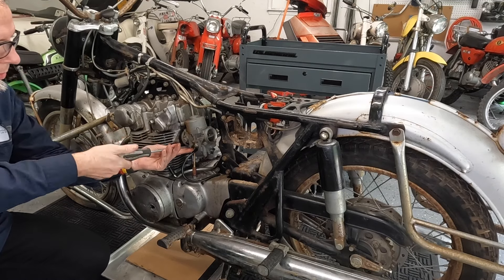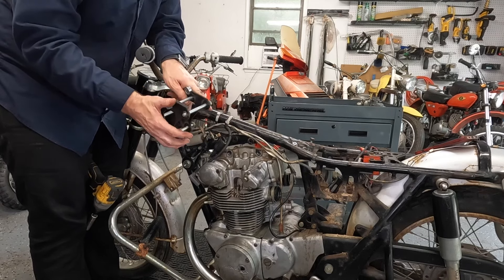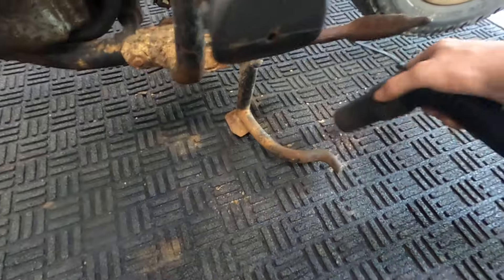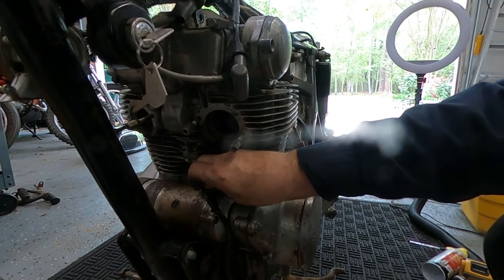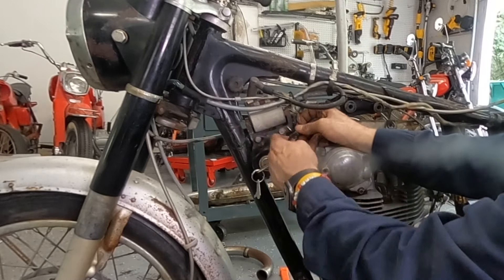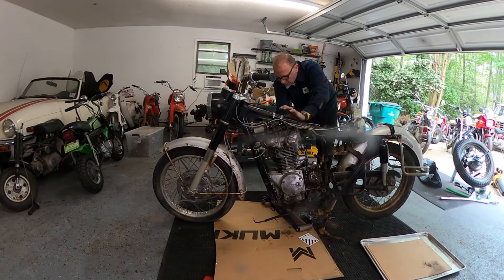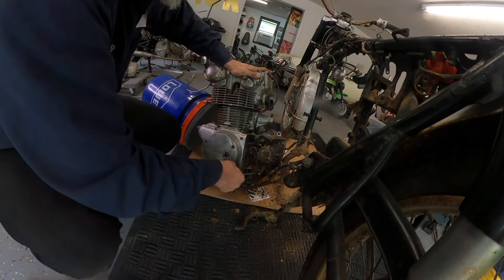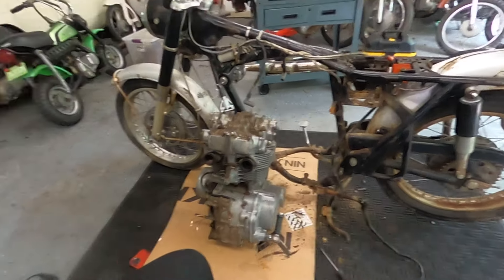Pulling the Engine from my 1965 Honda CB450 K0 Black Bomber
Join me in this latest episode of Motorcycle Rewind as we dive into the nitty-gritty of working on my 1965 Honda CB450 K0 Black Bomber. Today, we're tackling the task of removing the engine.

In this step-by-step guide, I'll walk you through the process of safely and efficiently removing the engine from this iconic machine. Whether you're a seasoned mechanic or just getting started with motorcycle restoration, there's something for everyone in this video.

From loosening bolts to disconnecting wiring harnesses, we'll cover it all as we carefully extract the heart of this classic beauty. Along the way, I'll share tips, tricks, and insights gained from years of wrenching on vintage motorcycles.

So grab your tools, roll up your sleeves, and let's get to work! By the end of this video, you'll have a newfound confidence in tackling engine removal tasks on your own vintage bikes.

Share your thoughts and questions in the comments below—we love hearing from our community of motorcycle enthusiasts and DIY heroes.